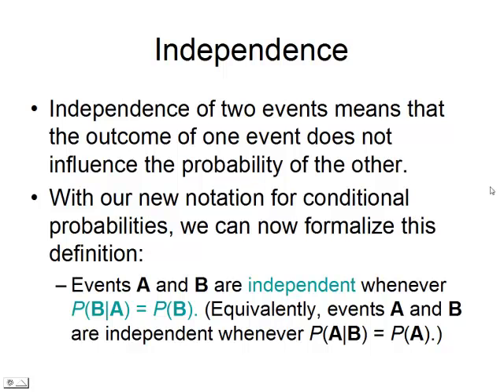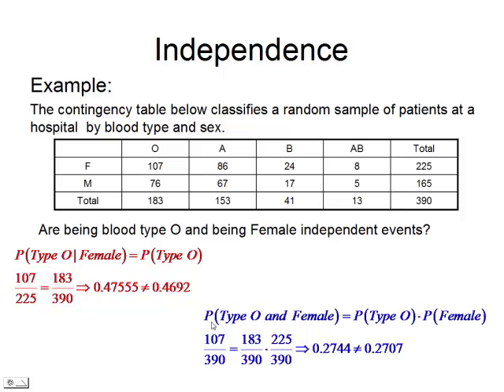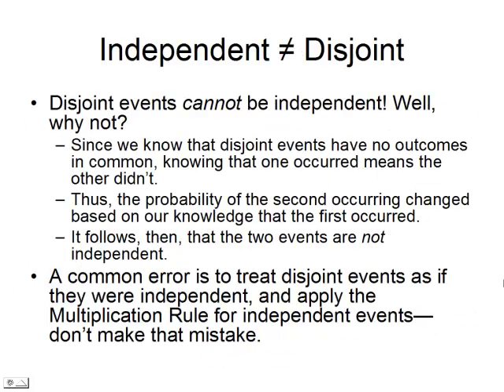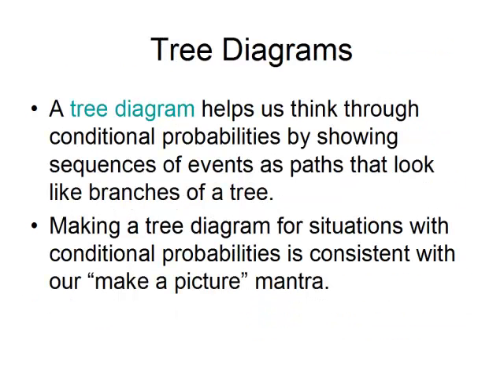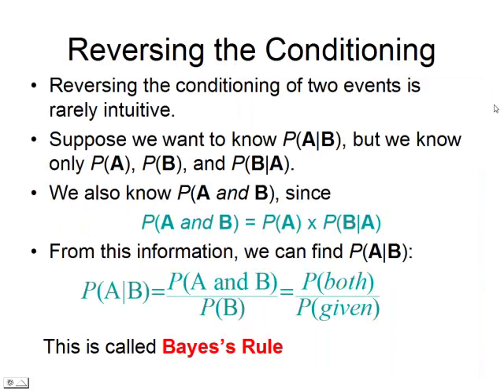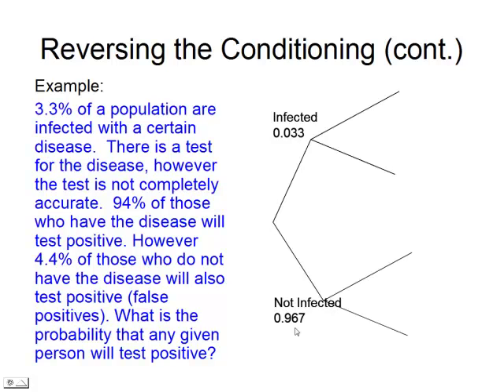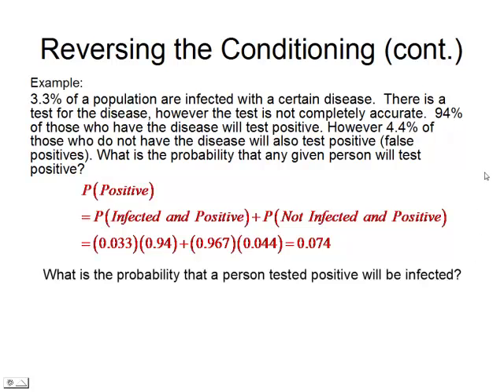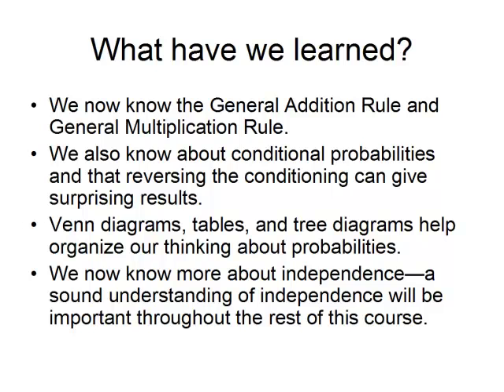Ch. 5: (5.3) Probability B